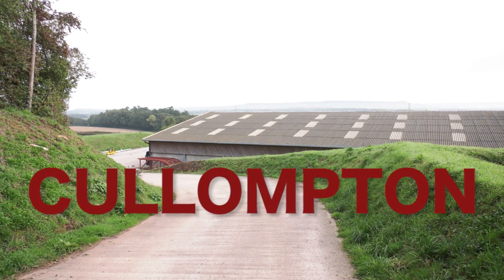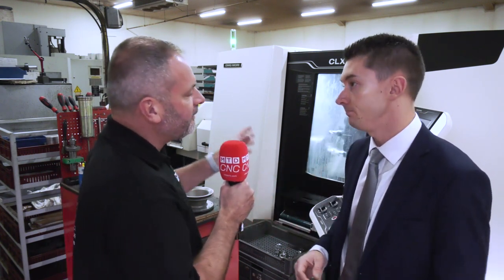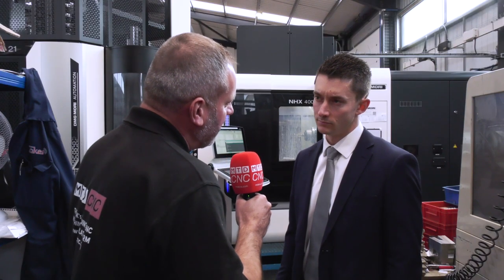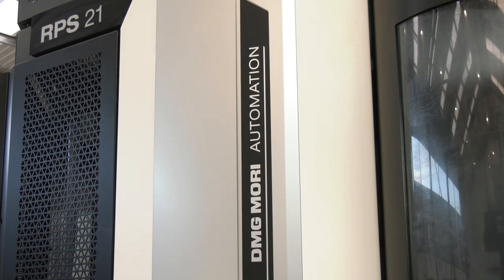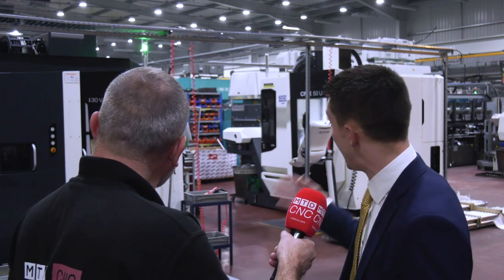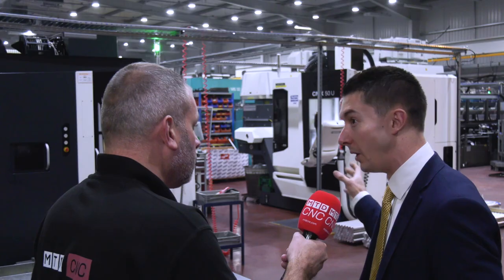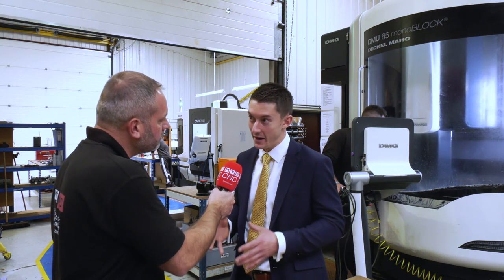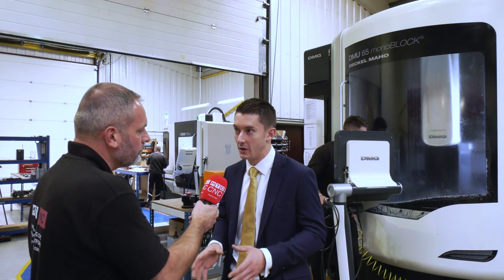A South West tour with DMG MORI UK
MTDCNC joined Robert Kelham from DMG MORI UK (Area Sales Manager - South West) for 2 days visiting four customers to find out why they have invested in DMG MORI machines. All the customers have a great relationship with Robert and you can see the trust between the client and what machines they have chosen with his expertise and advice. This is a great tour around four very different clients seeing the relationship they have built up with Robert and DMG MORI UK including how pleased they are with their investments.